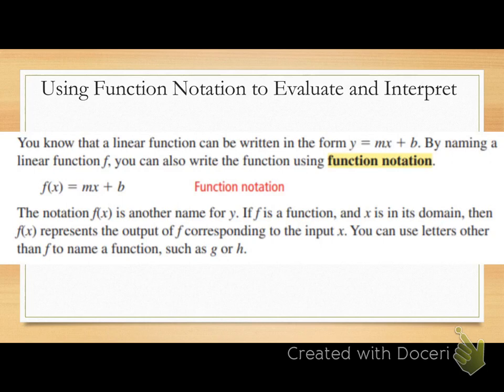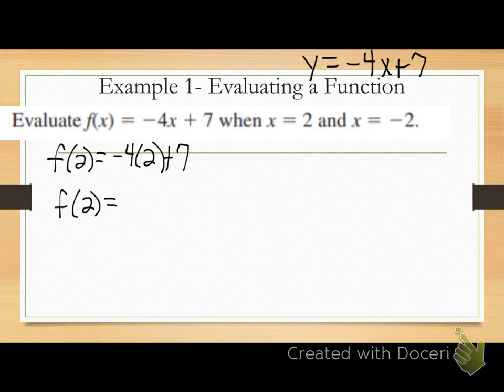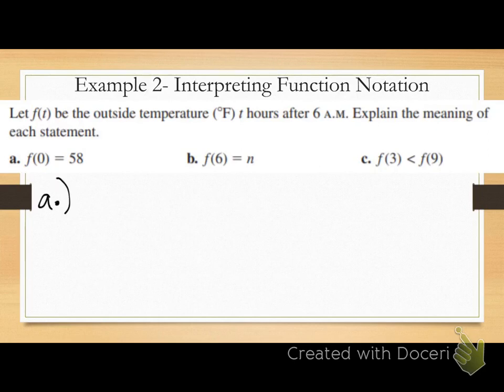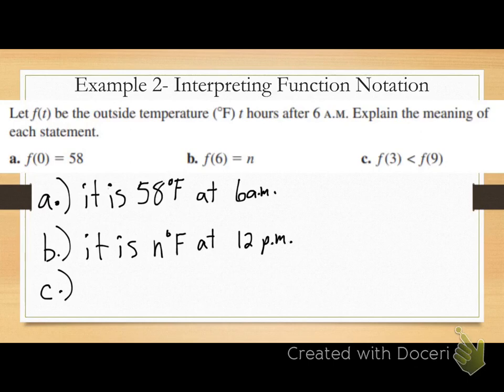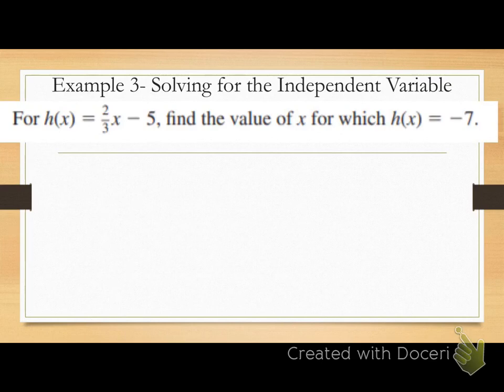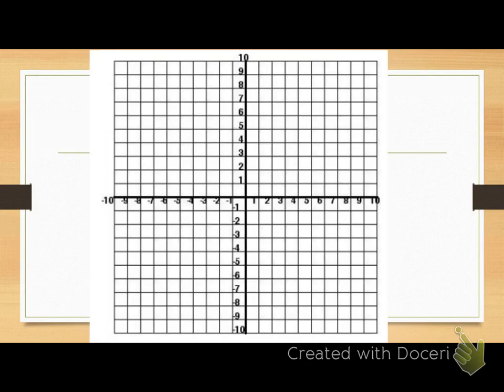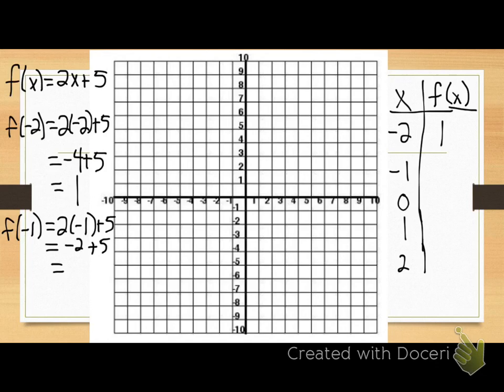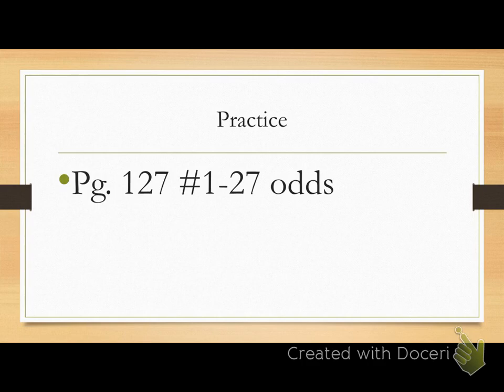3.3 Function Notation Notes (1st hour)